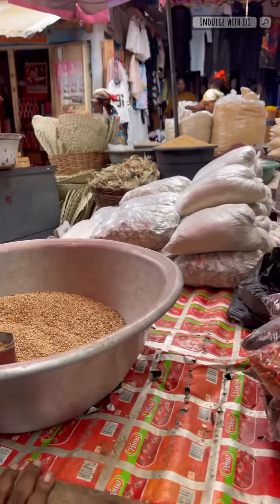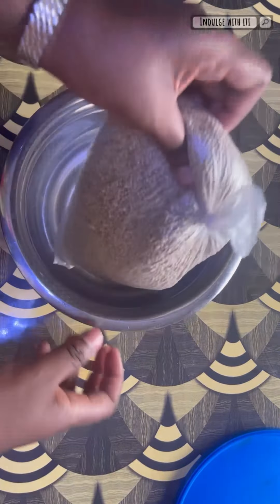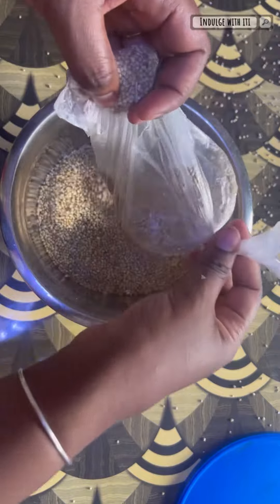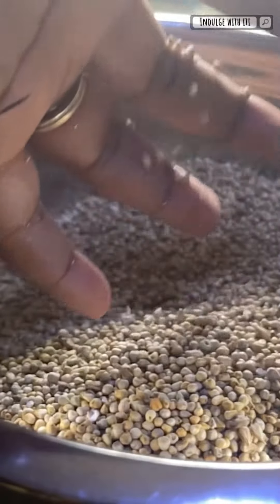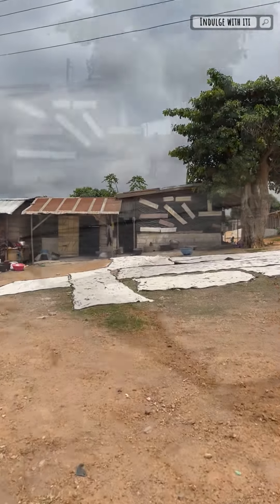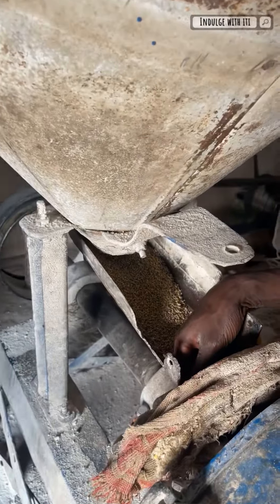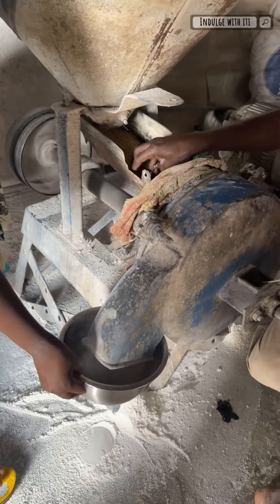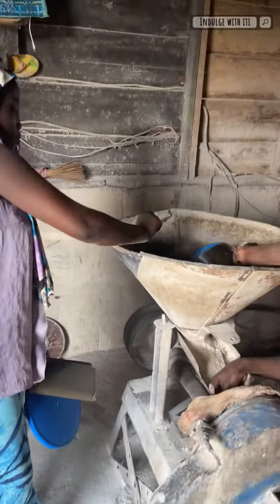Local mill in Ghana 🇬🇭 | Visit the Manika with me - exploring Zango | Kumasi Vlog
It’s a mini vlog🎥
I visited the manika for the first time and I was so intrigued. Have you been to one before? Do you have something similar in your country?

Btw leave your guesses for what we will be preparing with our millet flour below⬇️